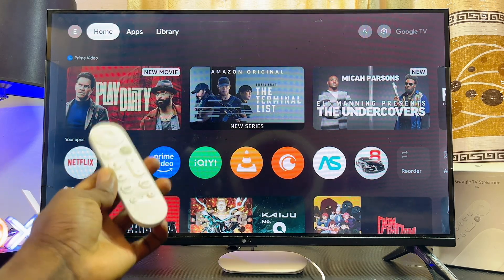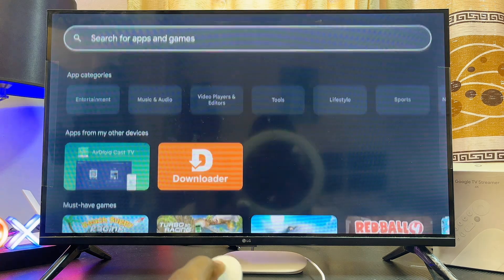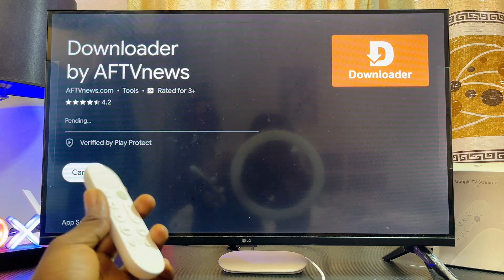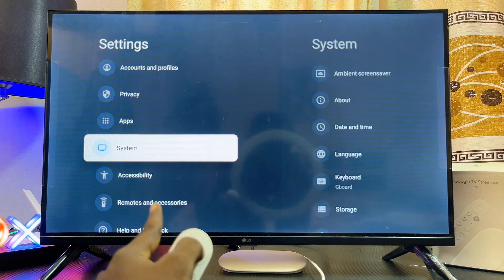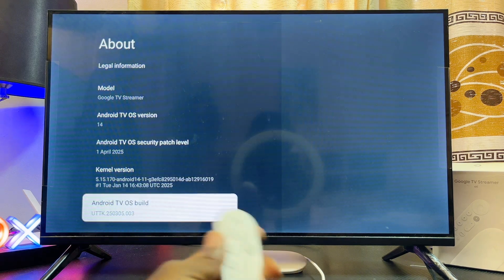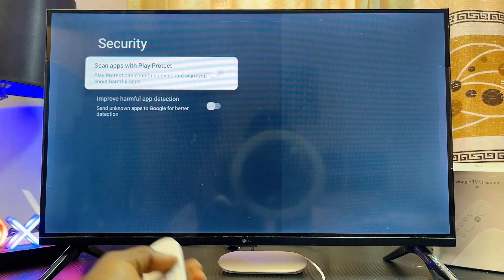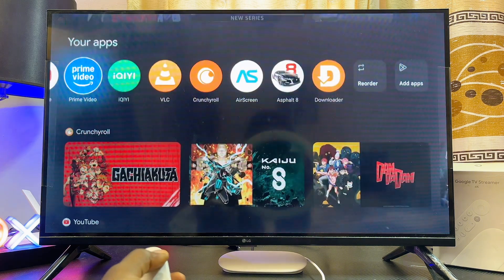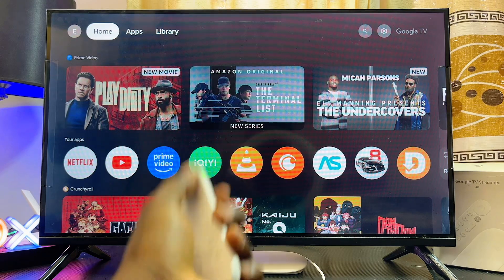How to Install Downloader App on Google TV Streamer 4k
In this video, I will guide you step-by-step on how to download and install Downloader App on your Google TV Streamer 4k. If you’ve been looking for a simple way to get the Downloader App from the Google Play Store and set it up properly, this tutorial is for you. I’ll show you how to install the Downloader App quickly and use it to install verified or official apps on your Google TV Streamer 4k without any issues. Whether you’re trying to sideload apps or expand your app options, this method works perfectly on all Google TV Streamer 4k devices.